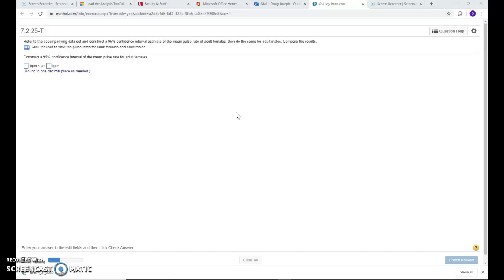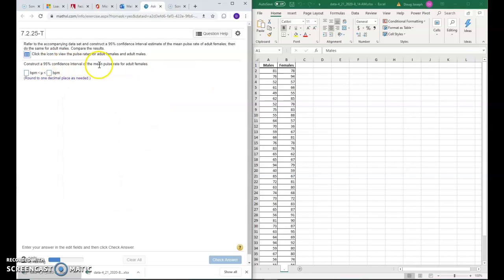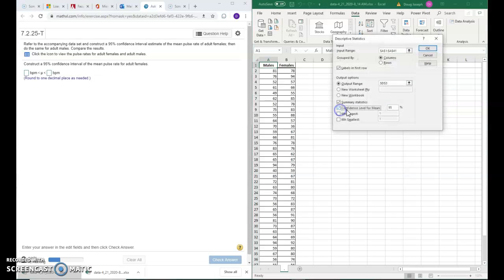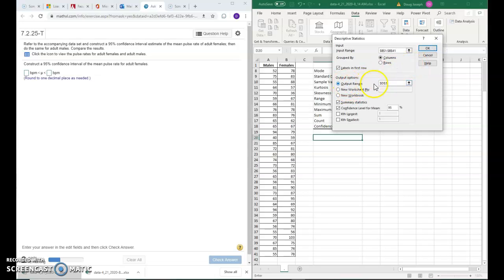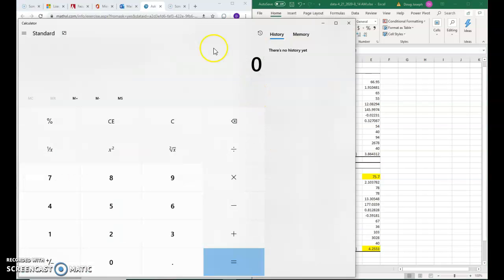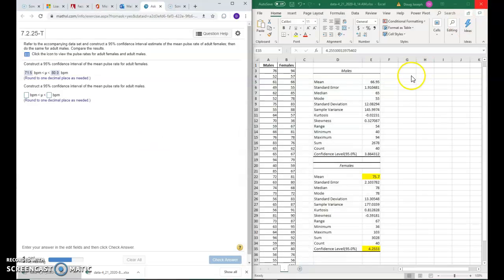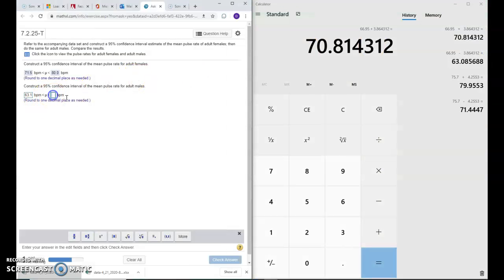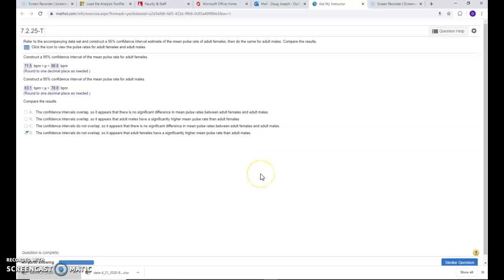Confidence Interval for Mean Using Excel